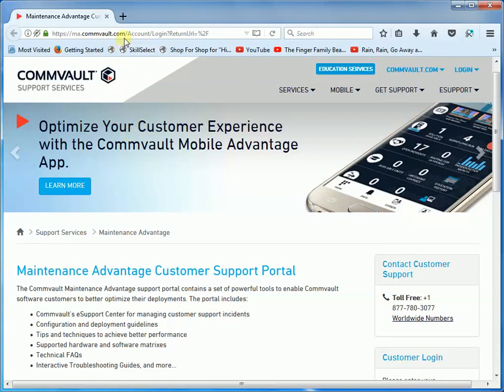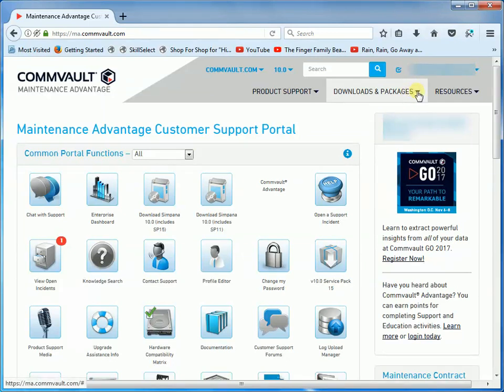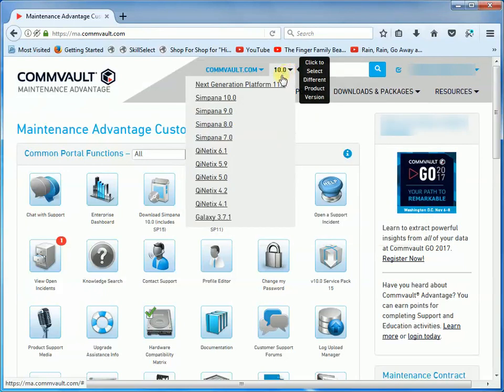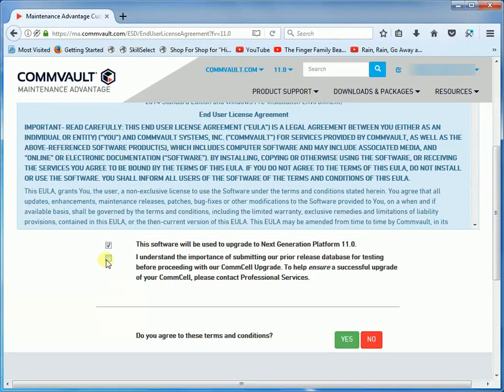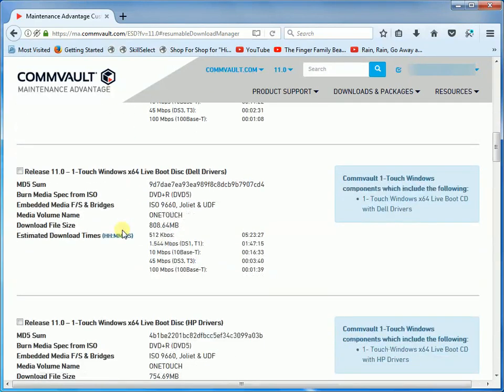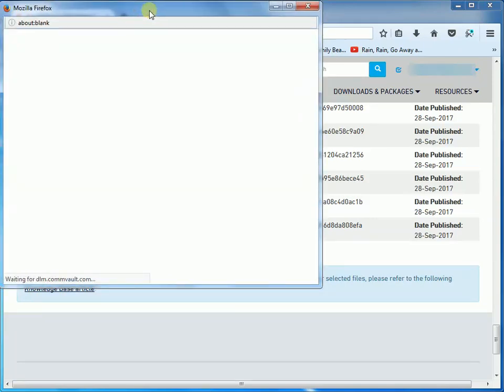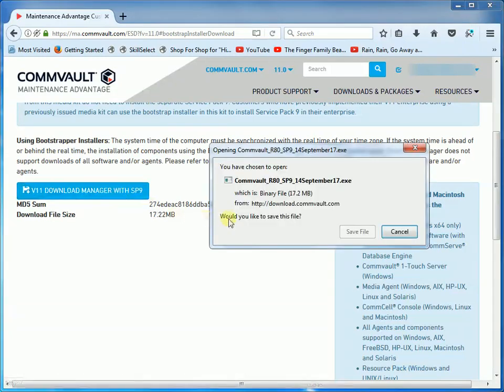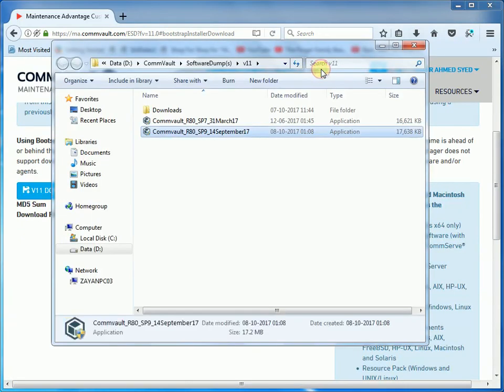Download CommVault Version 11 Download Manager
Download CommVault Version 11 Download Manager From maintenance advantage website.